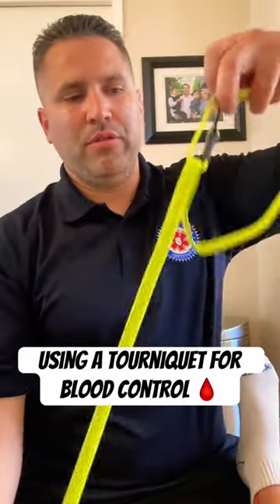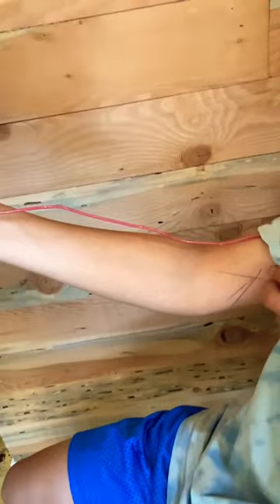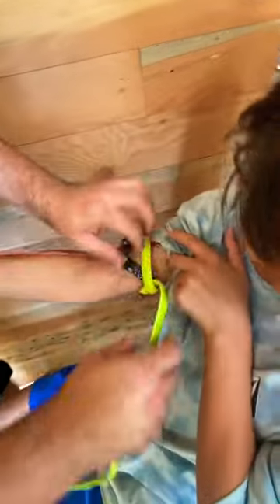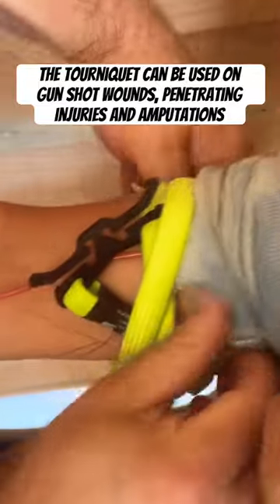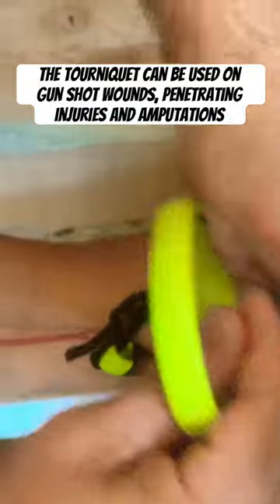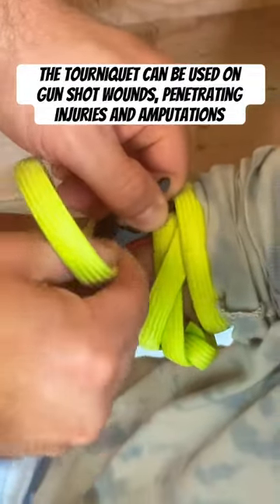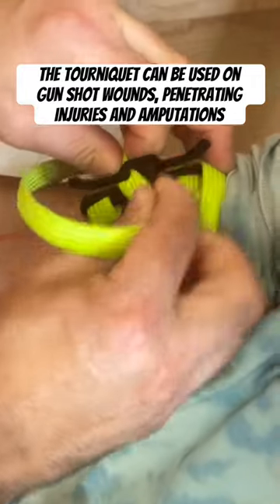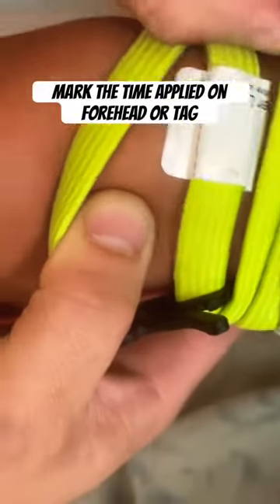How to use a tourniquets. The rats tourniquet stops bleeds